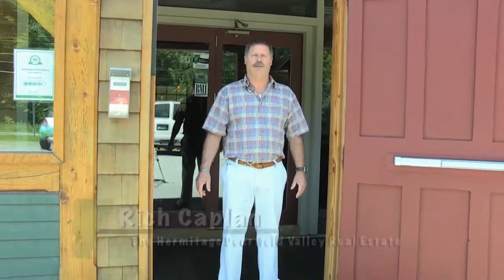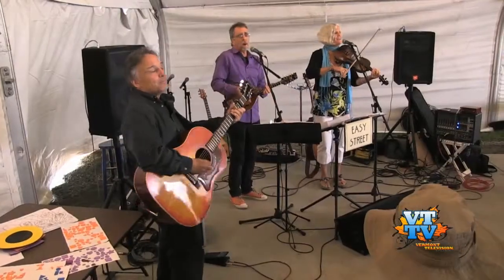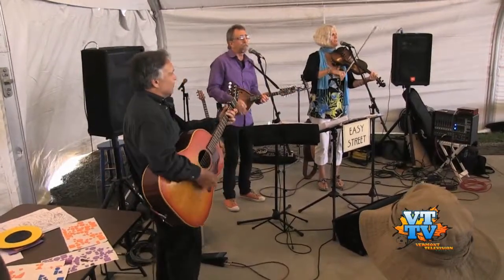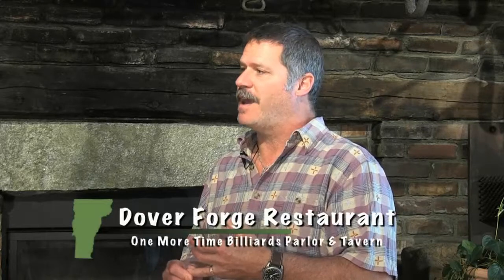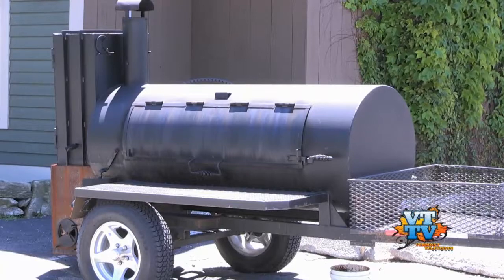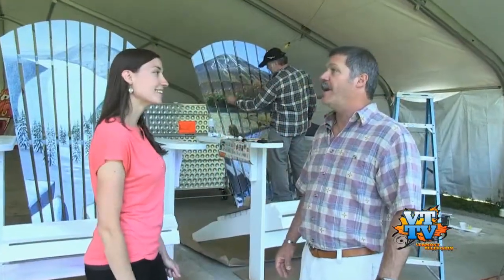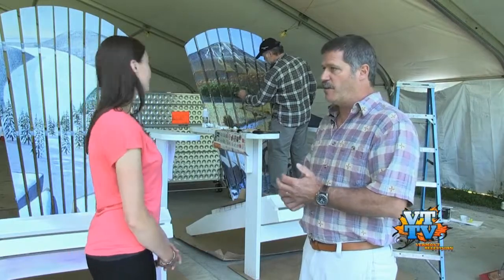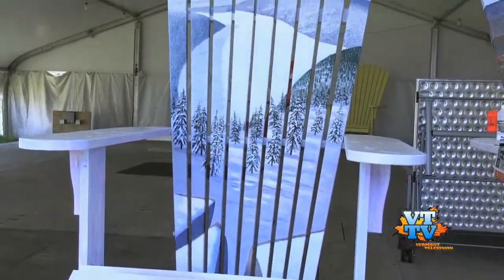The Dover Forge and One More Time (OMT) Billiards Parlor & Tavern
Join the Visitors Guide to Southern Vermont as we visit The Dover Forge Restaurant and One More Time Billiards Parlor & Tavern!

A Mount Snow Valley original, now in the third year of new ownership, The Dover Forge Restaurant continues to amaze visiting guests! Dine by the unique Forge Hearth and let our friendly staff serve you in a comfortable country setting. This season, our Chef  will delight your palate with savory local fare all season long. Be sure not to miss our top selling appetizer, the Beef Tips. Fresh salads and home-made soups complement your meal. Our three dining rooms can accommodate  your large group, however we do not accept reservations.

The One More Time Billiards Parlor & Tavern is adjacent to the Dover Forge. More casual, the O.M.T. offers pub fare in a winter sports atmosphere. Soups, salads, appetizers, sandwiches and entrees' are part of the fun. Add twelve taps of craft beer, six Brunswick billiards tables, five large screen HDTV's, an after ski glow and you're at the One More Time Billiards Parlor & Tavern. Open seven days.